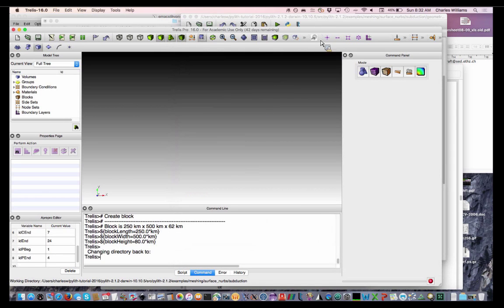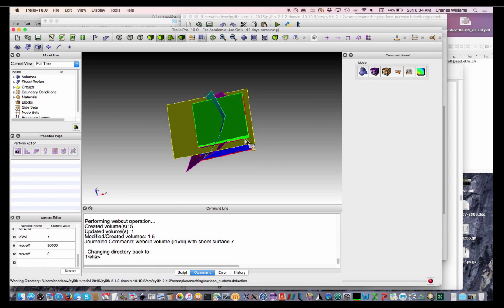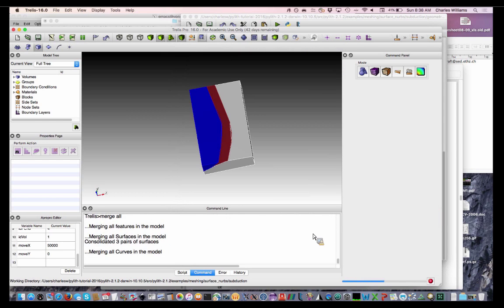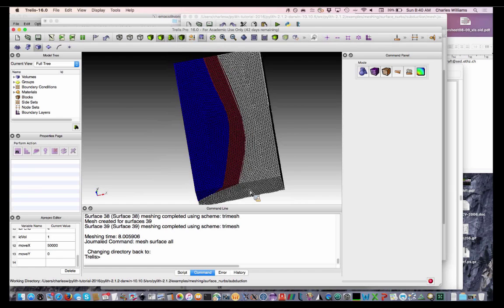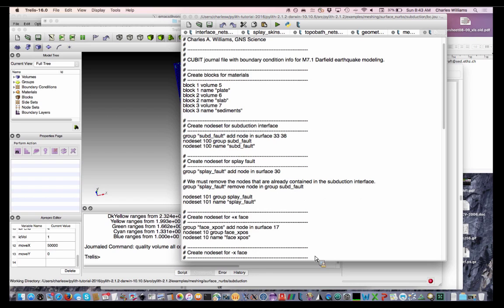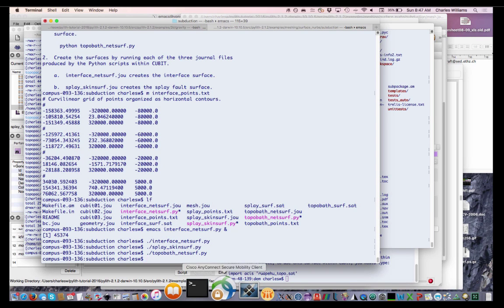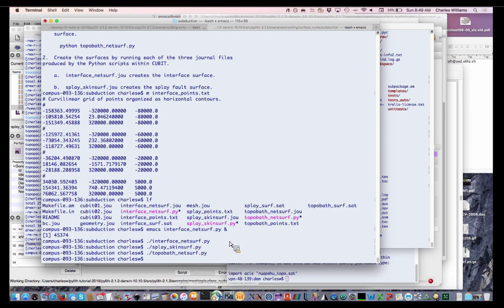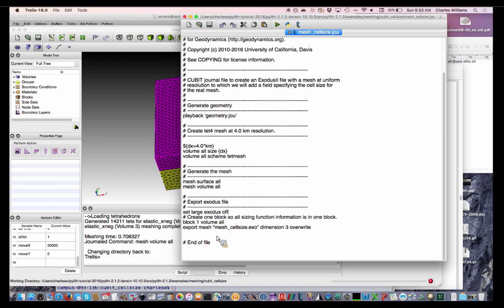PyLith Tutorial 2016: Meshing 2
2016 PyLith Tutorial
Session I: Meshing Complex Geometry (2 of 3)
Instructors: Brad Aagaard, Charles Williams, Mathew Knepley